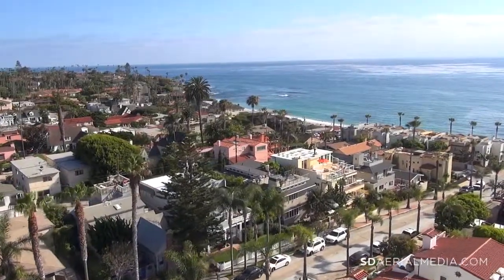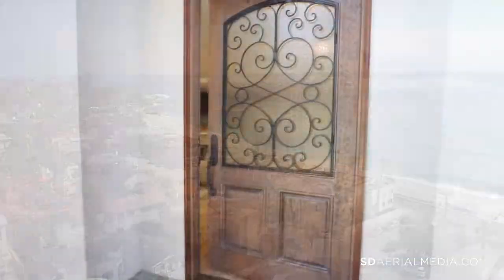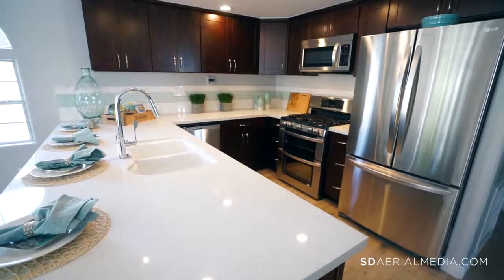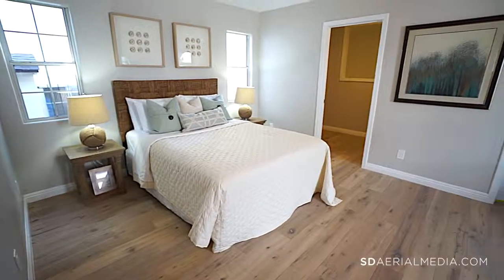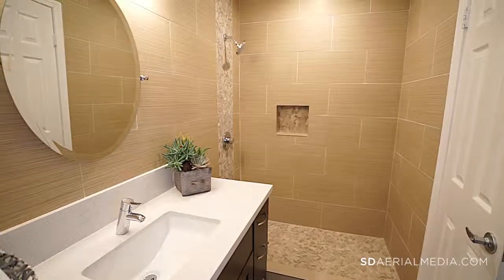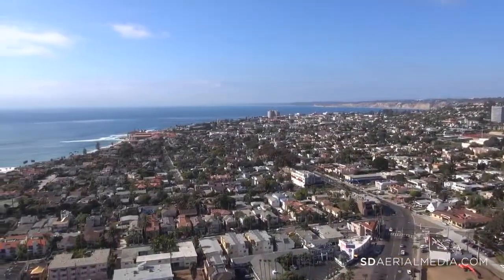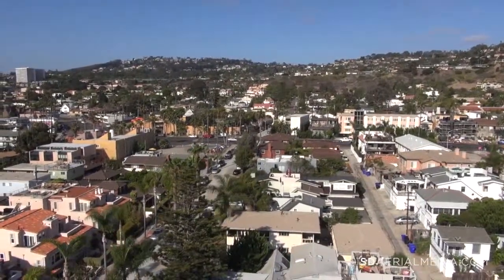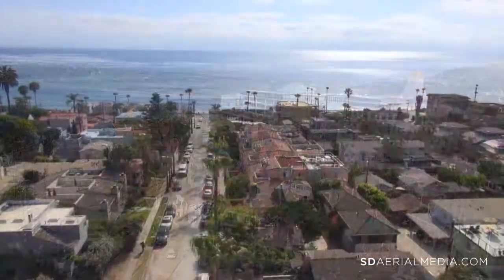358 Gravilla St. La Jolla